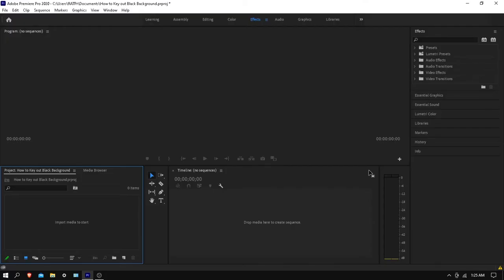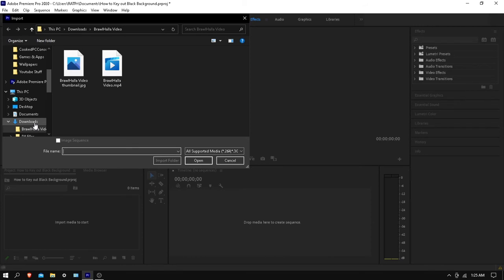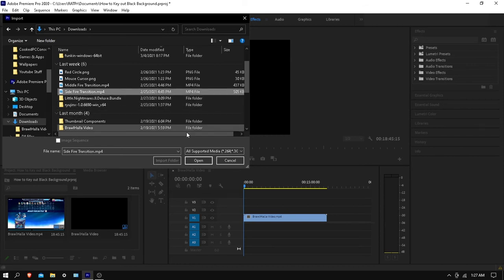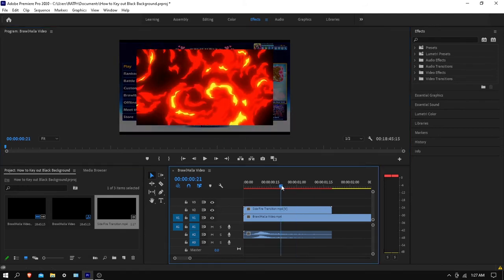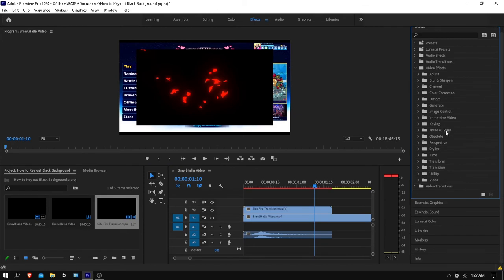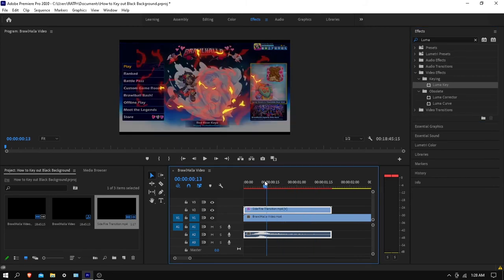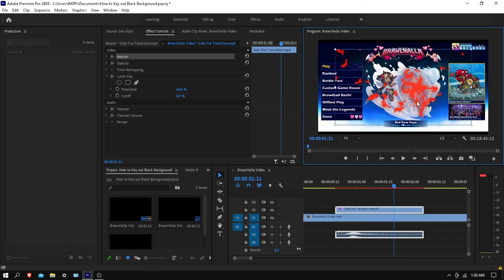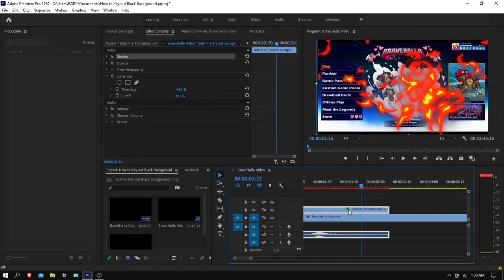How to Key out black backgrounds Perfectly using Premiere Pro | Episode 1 | Fast and Easy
Today im going to be showing you how to key out a black background, in Gif files, Mp4 files, and others, using Premiere pro or any video editor that supports it.

UPLOAD SCHEDULE:
Every 2 to 3 Days I will make a video, and if i feel good you might see a extra video.

About 3 videos a week, if i feel like making a extra video that week, if i don't then you will see 2 videos a week.
Where you might find me:
- Sometimes i make Xbox posts for Minecraft(Bedrock)

- I play Rocket league on US west or East, My Gamertags are RATProdYT(EPIC GAMES) and WiryChipmunk579(XBOX ONE)

- I rarely Play Among us But if i do my name Is RATProd

- Last but not Least my Steam username is RATProductions(Possibly ALL Lowercase)

If you see this I just wanna say thank you because your the reason i still make video and im progressing as a youtube :)